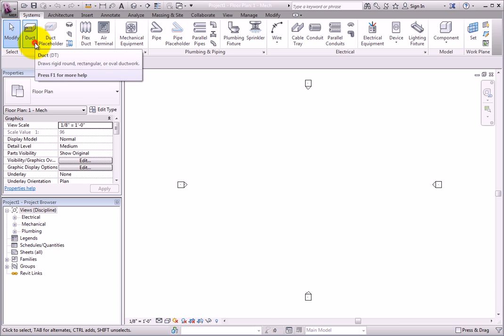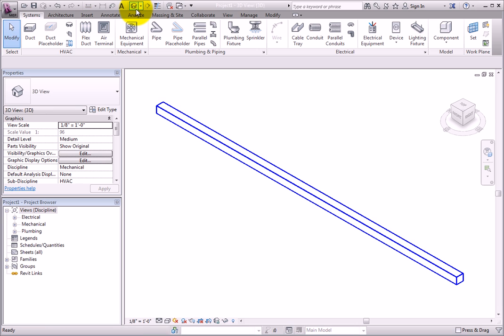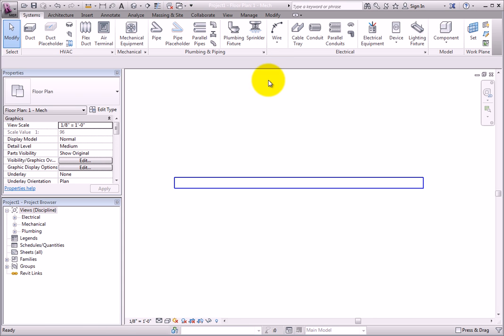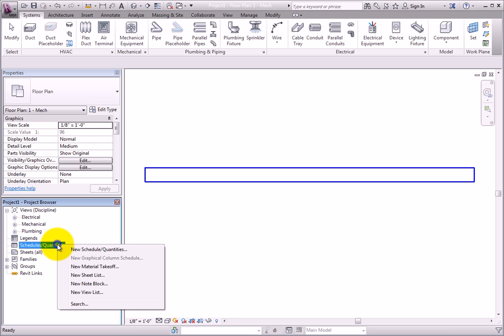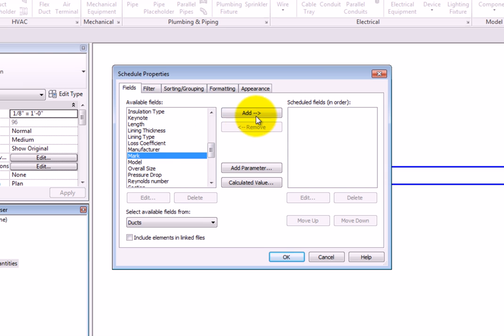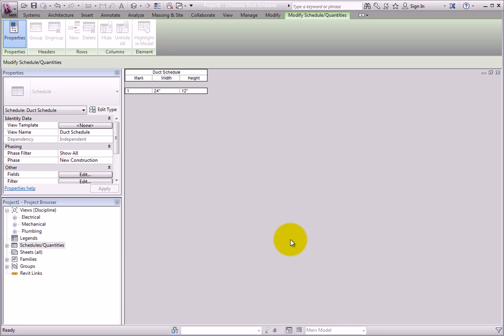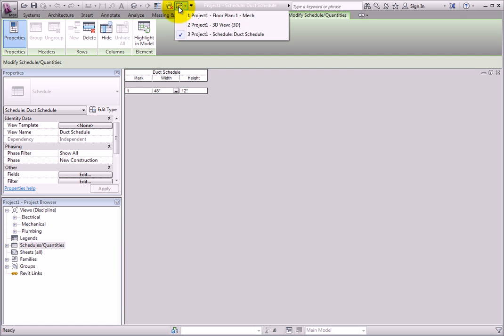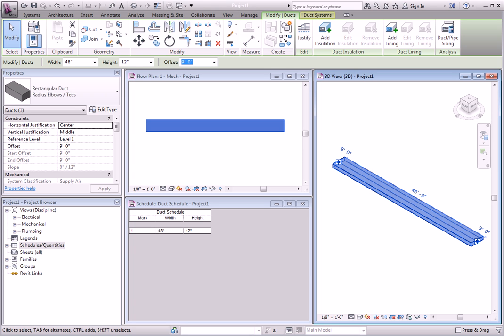2 Understanding Bidirectional Associativity